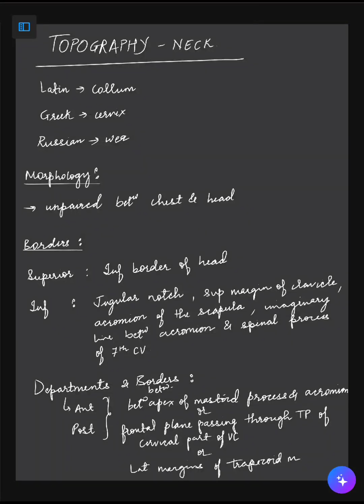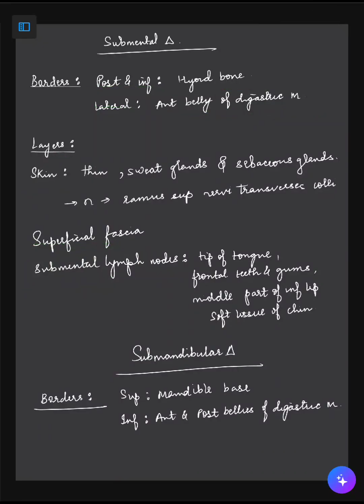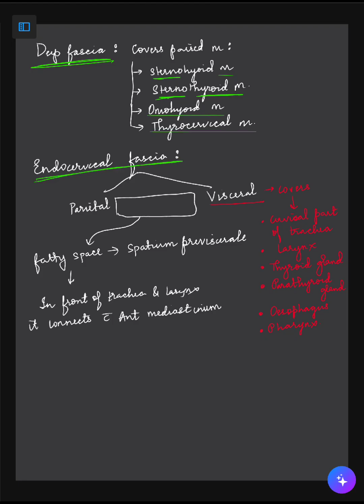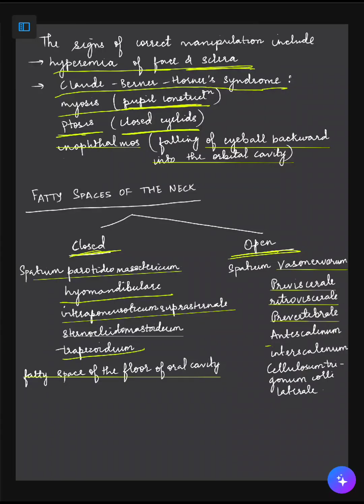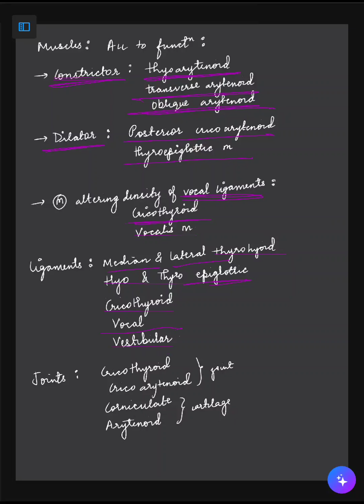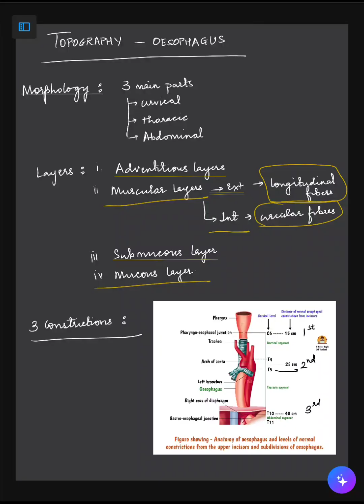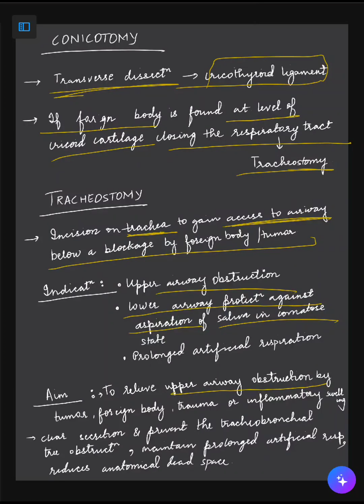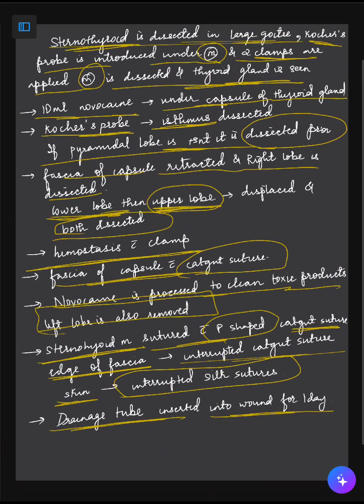Topography and surgery of neck#neckanatomy#topoanatomy